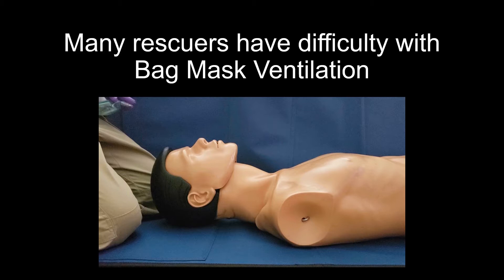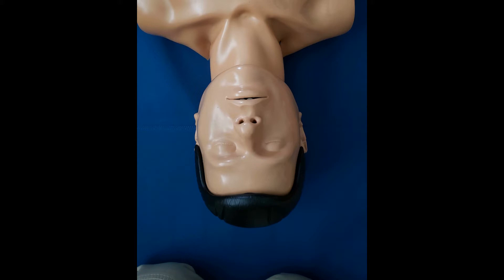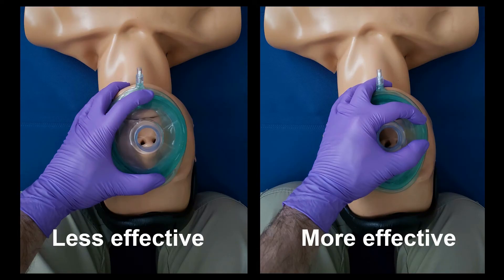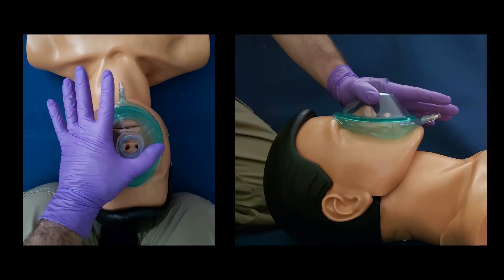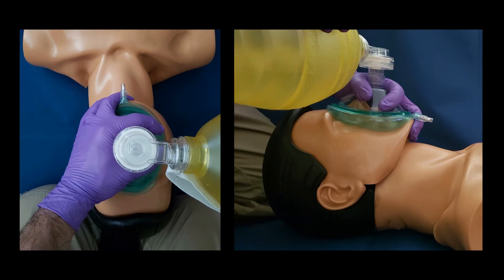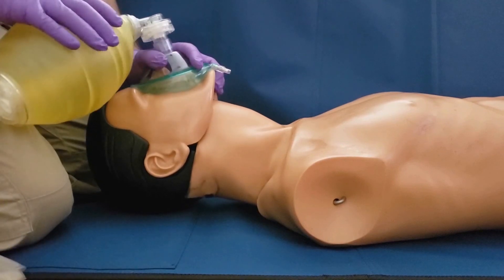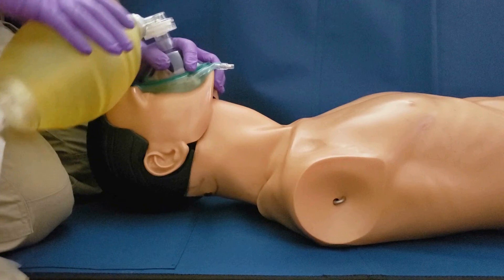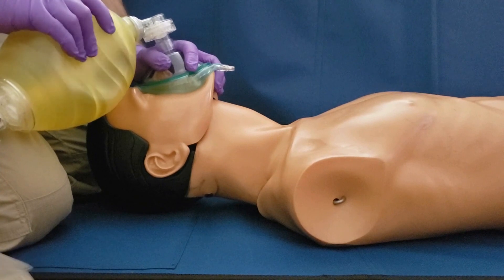Single Rescuer Bag Mask Ventilation - For the BLS Provider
This video provides BLS Providers with an in depth explanation and demonstration of effective Single Rescuer Bag Mask Ventilation for the Adult Patient.

Bag Mask Ventilation remains a difficult to master component of effective Basic Life Support.  Effective Single Rescuer Bag Mask Ventilation is a necessary part of improving patient outcomes.

(Updated 01/22 with improved audio quality)

00:00 Introduction / Disclaimer
00:22 Difficulty
00:42 Main Components
01:01 Rescuer Positioning / Mask Placement
01:23 EC Clamp
02:47 Head Tilt - Chin Lift
03:13 Seal
03:46 Squeezing the bag
03:57 Putting it all together - Top View
04:16 Putting it all together - Side View
04:26 Encouragement
04:49 Practice
05:00 Thank you for watching / Please Subscribe!